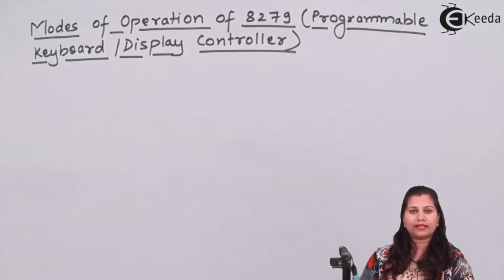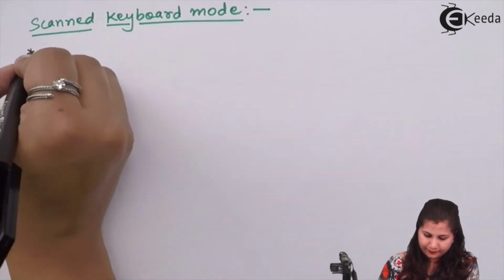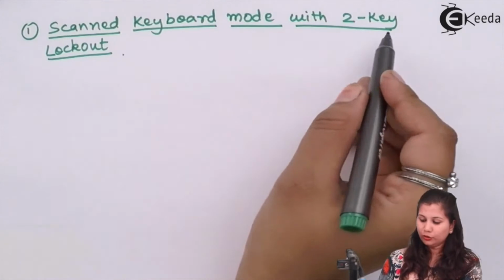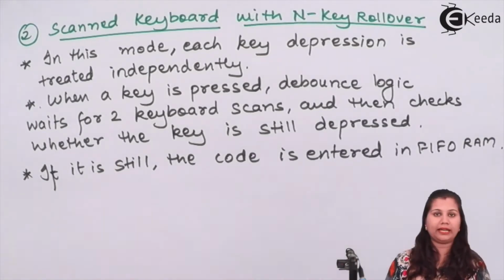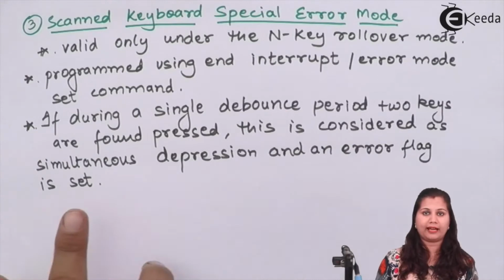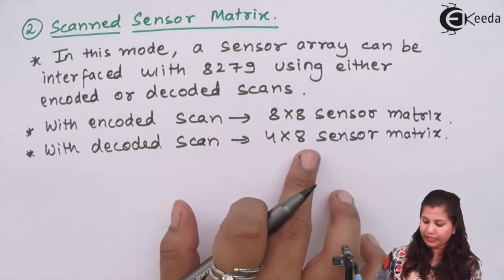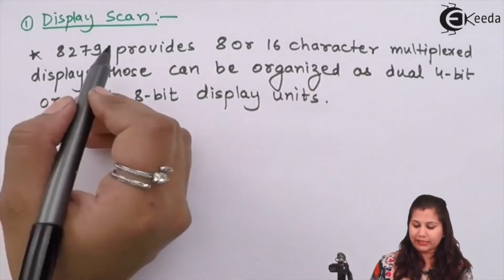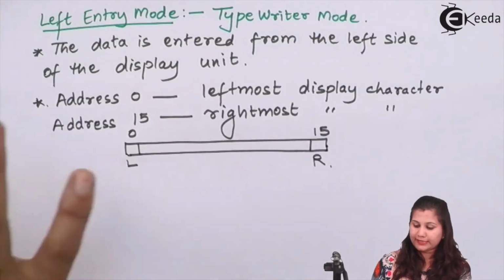Operational Modes of 8279 Programmable Keyboard/ Display Controller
Subject - Microprocessor

Video Name - Operational Modes of 8279 Programmable Keyboard/ Display Controller

Happy Learning!
Operational Modesof8279ProgrammableKeyboard
Operational Modes of8279ProgrammableKeyboardDisplayController
Operational Modes of8279ProgrammableKeyboardDisplayController